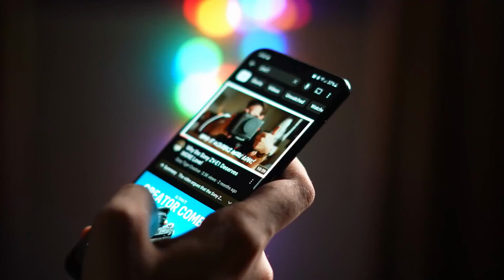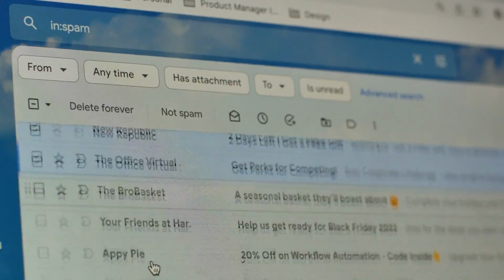Turn ONE Long Video Into Viral Clips Instantly with This AI Trick!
🎬 Turn Long Videos into Viral Clips with Zero Hassle | Vizard Tutorial for Content Creators

Ever felt overwhelmed editing long-form content into short, scroll-stopping clips? In this video, I walk you through how I use Vizardto effortlessly transform lengthy podcasts, interviews, and vlogs into ready-to-post content for YouTube Shorts, TikTok, and Instagram Reels.

✅ What You'll Learn:
- How the auto-edit feature finds your most viral moments
- Customizing styles with templates and transitions
- Instantly adding captions, titles, and thumbnails
- Using the scheduler and content calendar for consistent posting
- How Vizard simplifies multi-platform content creation
- Optimizing for engagement using A/B thumbnail testing
- Collaborative editing and branded assets features

🎯 Whether you're a solo creator or managing a team, this tool makes repurposing content feel like magic. I break down my exact workflow — from uploading and editing to batching and scheduling — so you can boost output without the burnout.

📌 Pro Tips Included:
- Train the AI clip selection over time
- Save templates for each social media platform
- Schedule clips strategically to avoid audience fatigue

This is a must-watch if you’re serious about growing your audience efficiently and want to stay consistent without juggling multiple tools. Let your content do more — with less work.